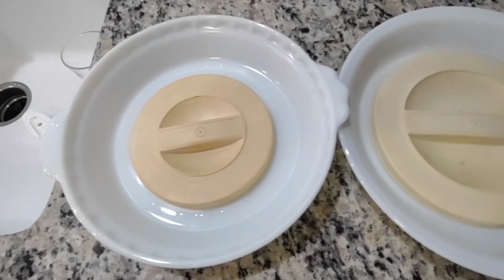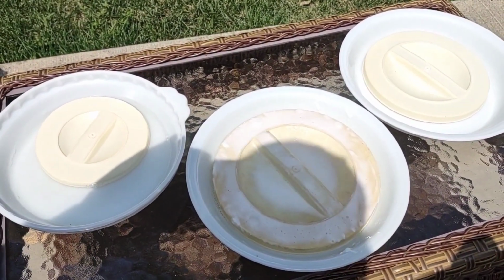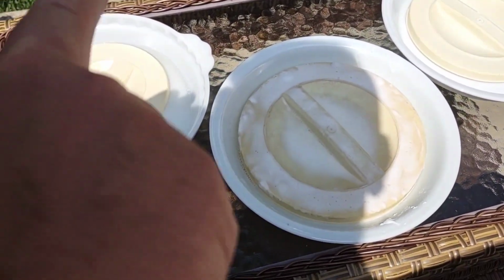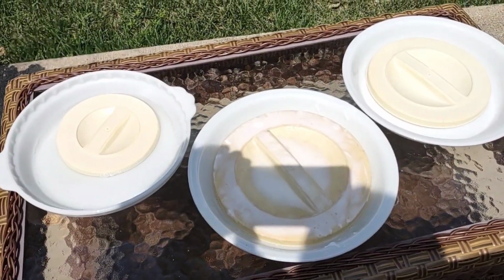What restores yellowed vintage plastic best? 3 ways tested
Testing bleach, baking soda and vinegar and hydrogen peroxide to determine which restores vintage yellowed plastic the best.  Three lids were covered in different solutions and sat outside in the sum